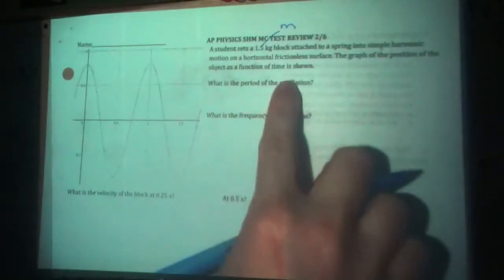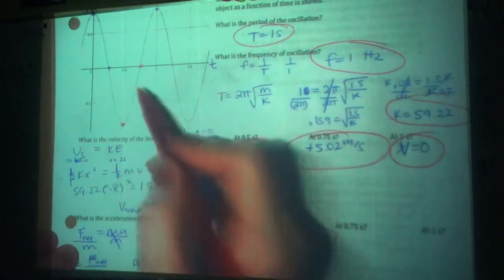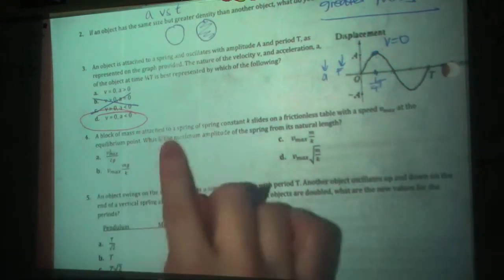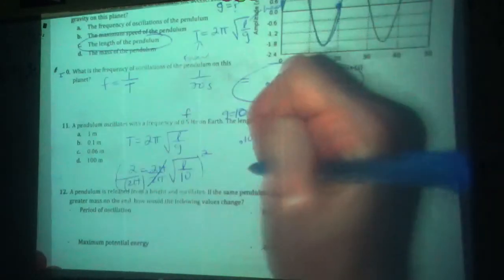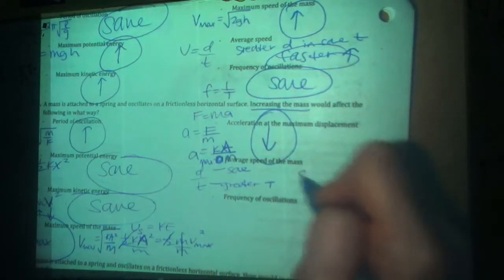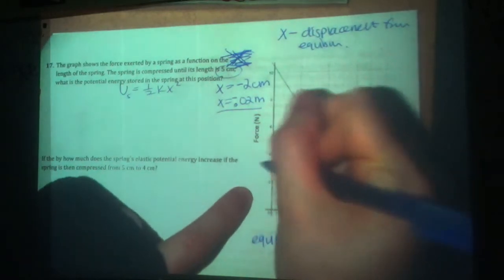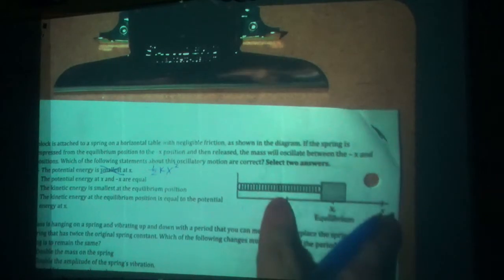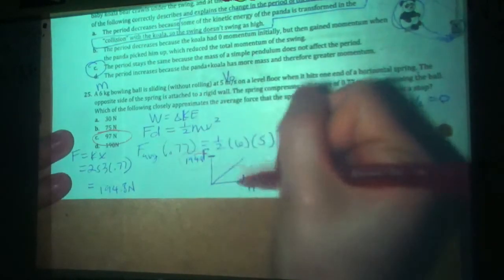SHM MC Review